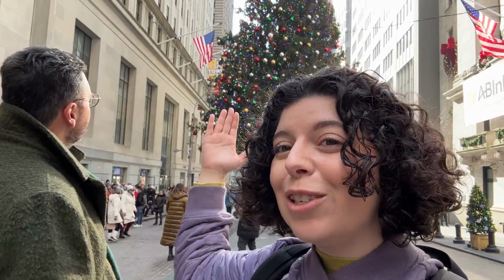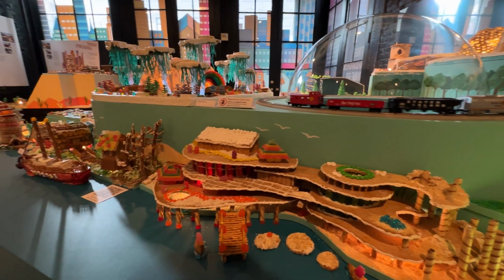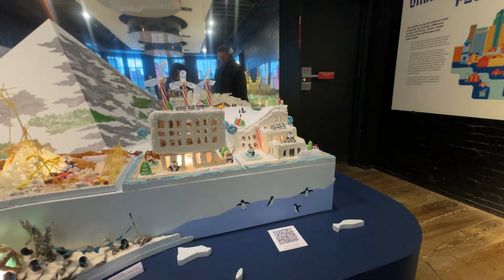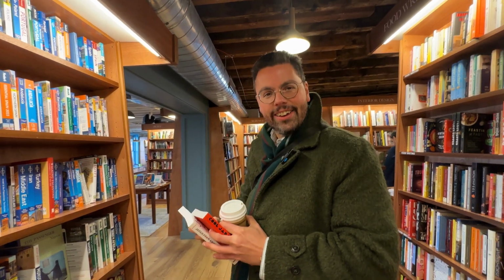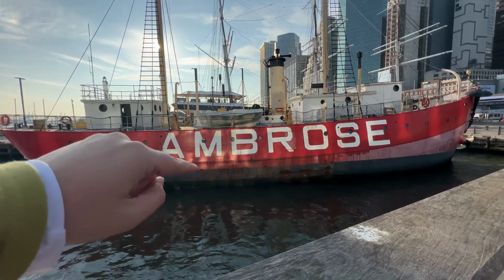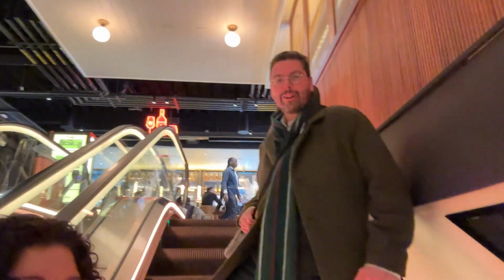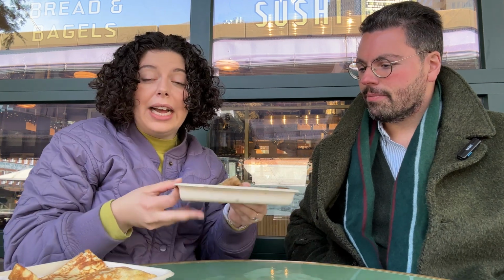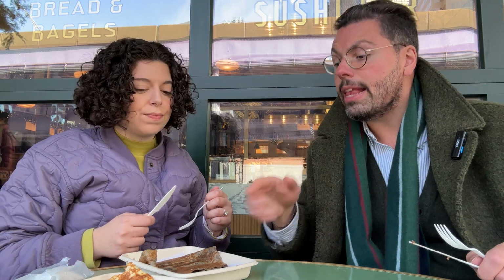Visiting NYC's first Christmas Tree? @UrbanistAriel | Wall Street & South Street Seaport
Join us on a magical journey through Downtown NYC during the Christmas season as we explore the enchanting holiday wonders of Wall Street and South Street Seaport. Immerse yourself in the festive atmosphere as we wander through the iconic Wall Street district, adorned with dazzling lights, towering Christmas trees, and breathtaking decorations. Experience the joyous sights and sounds of the season as we discover hidden gems and festive delights along the bustling streets. Then, we'll make our way to the charming South Street Seaport, where historic cobblestone streets and waterfront views provide the perfect backdrop for a memorable Christmas adventure. From holiday markets to ice-skating rinks, we'll uncover the unique attractions and traditions that make Downtown NYC a must-visit destination during the most wonderful time of the year. So, grab your hot cocoa, bundle up, and join us for a captivating exploration of Christmas in Downtown NYC's Wall Street and South Street Seaport!